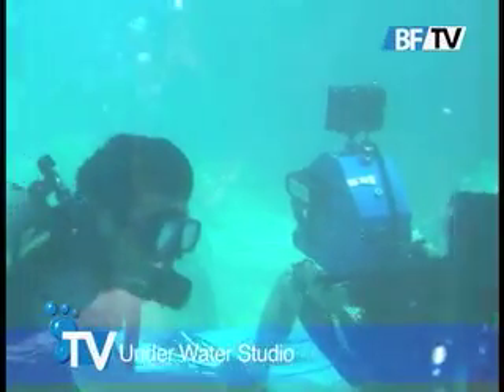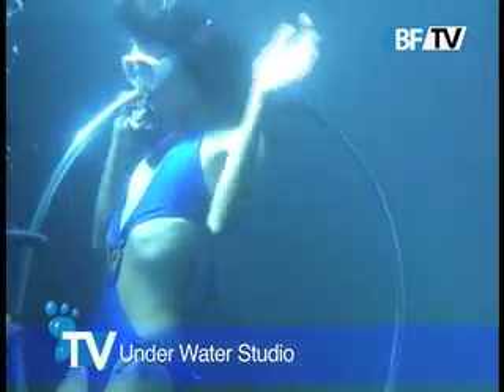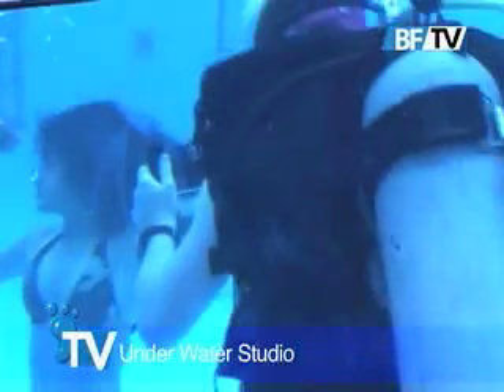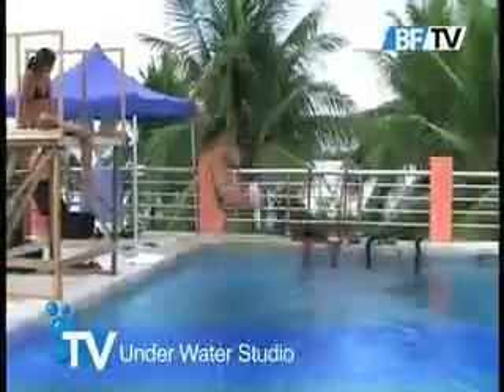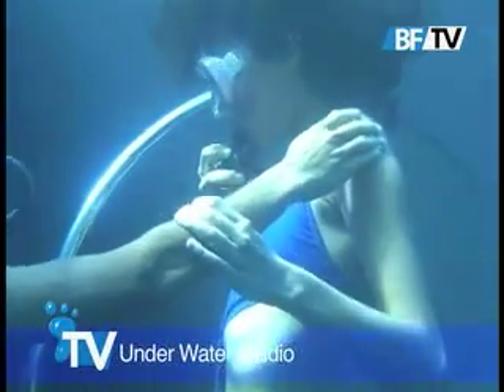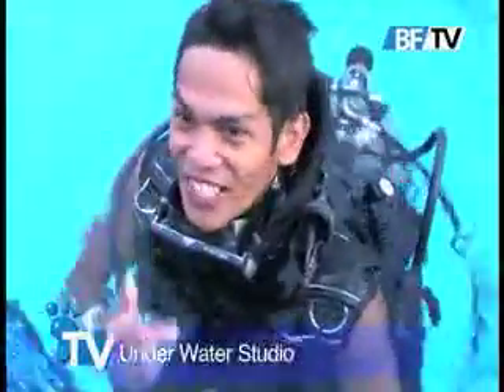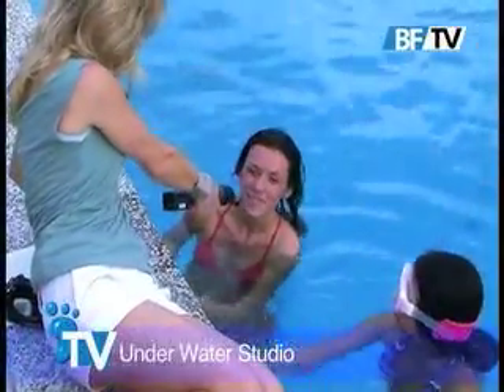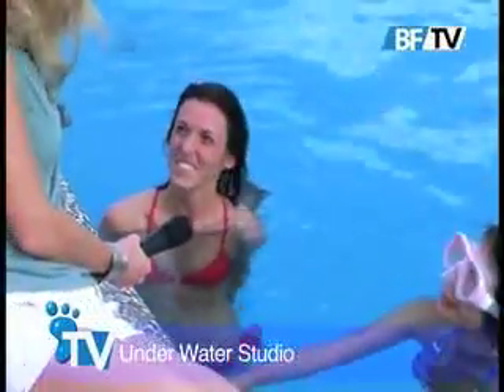Bigfoot TV Introduces the New Underwater Studio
Bigfoot TV takes a closer look at the Underwater Studio at Bigfoot Studios on Mactan Island.  Hosted by Jude Moore and Emily Trempe.